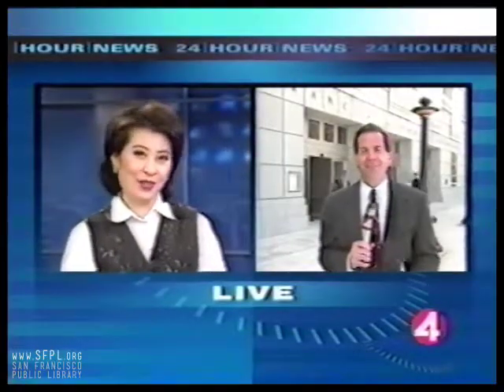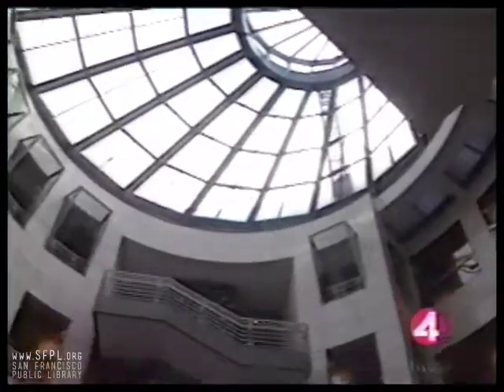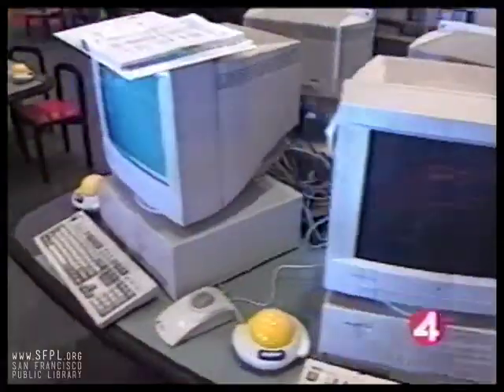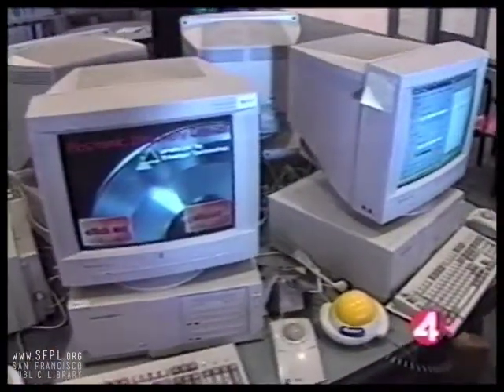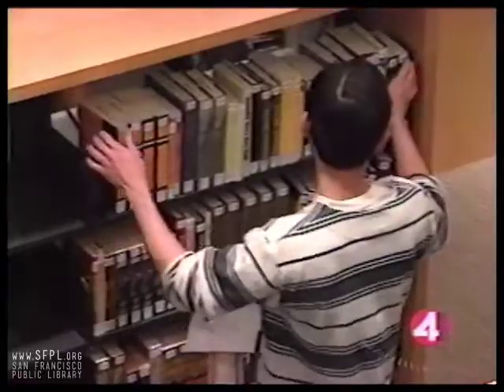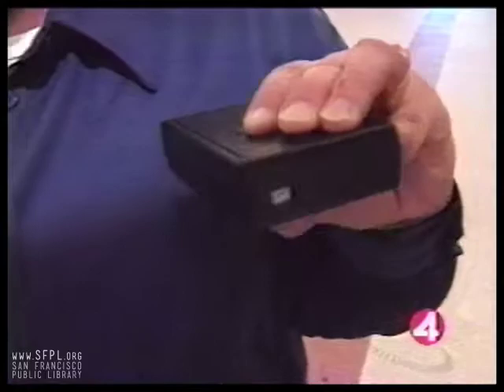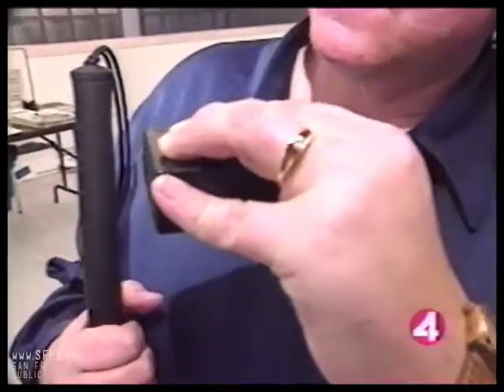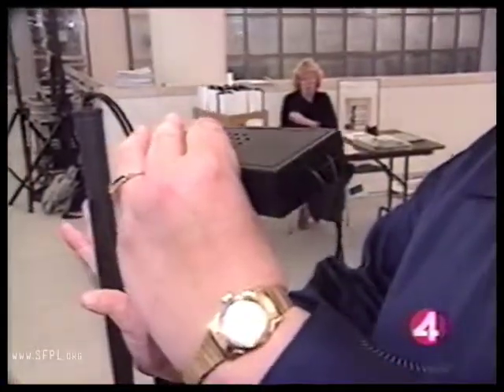1996 New Main Library Blind Accessibility at the San Francisco Public Library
April 16, 1996. John Kessler of KRON-TV previews a talking guidance system for blind or low vision people inside the new Main Library. Check out the library's calendar of upcoming events